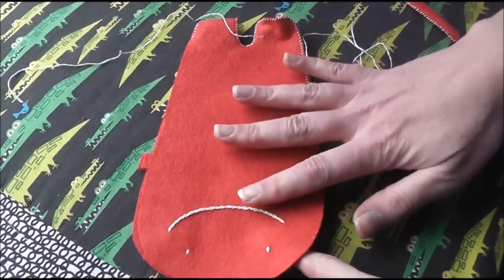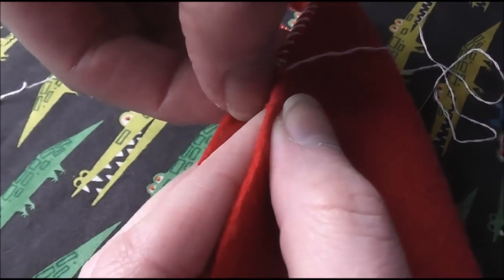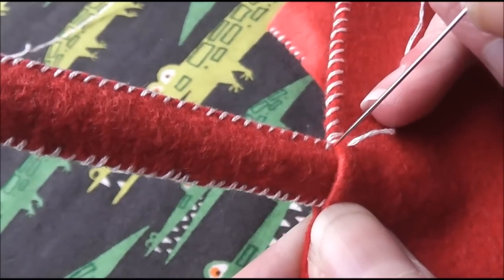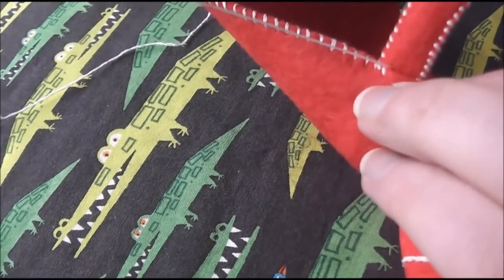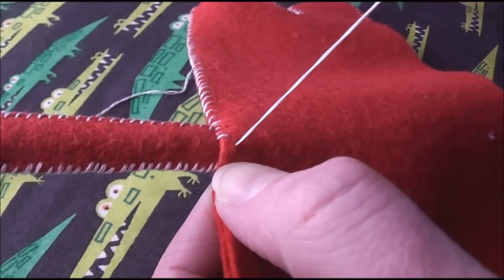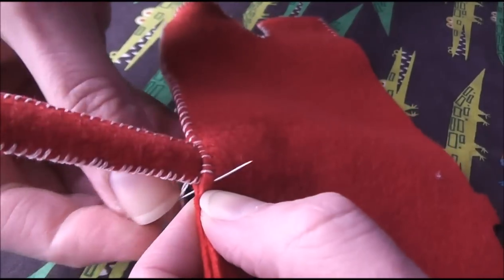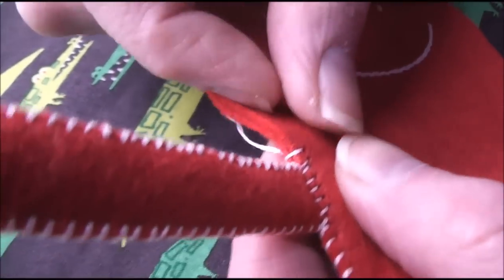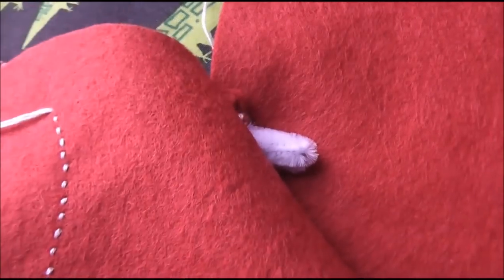How to Attach a Felt Arm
In this video I show how to attach an arm to a felt softie so it looks like continuous whipstitching. Of course, you don't have to use this just for arms. It works for anything you want growing out of your softie - a beak, antennae, tentacles, etc.
for more tutorials and patterns designed especially for beginners. You can find the pattern for this little felt guy